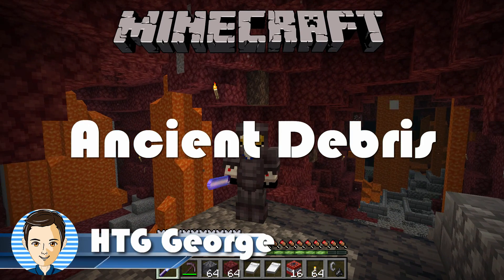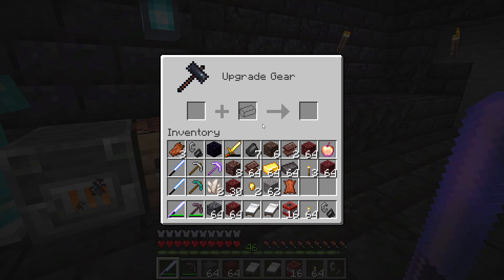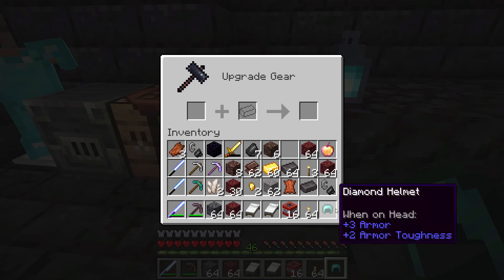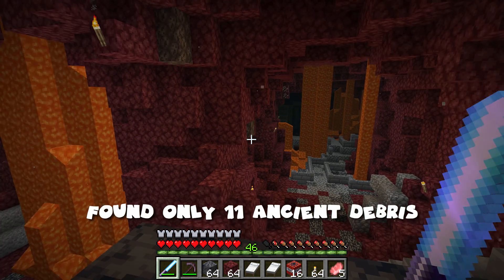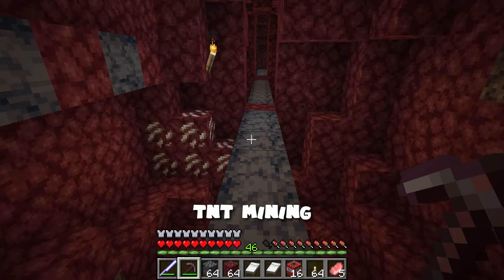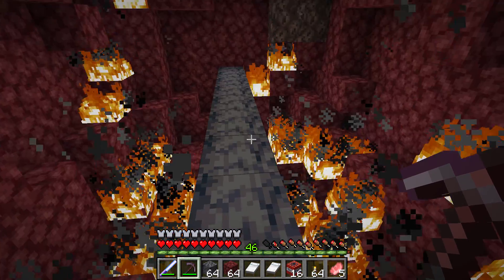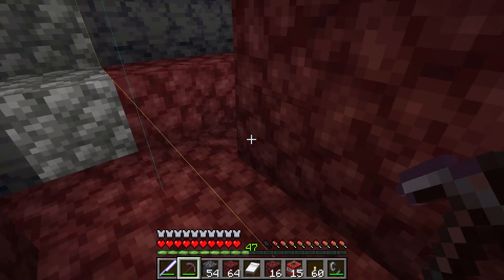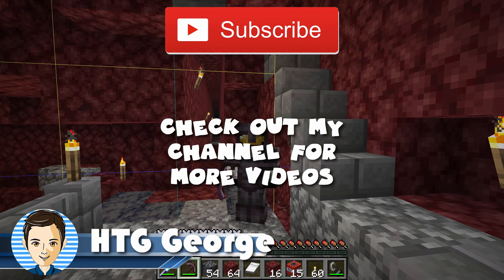How to Mine Ancient Debris in Minecraft 1.19.3 Java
Get your Netherite Armor NOW before the 1.20 Update! You need to mine ancient debris in Minecraft in order to make Netherite for Netherite Armor and Tools. Finding ancient debris minecraft 1.19 requires mining in the Nether. There are 3 ancient debris mining techniques and we will look at all three in this Netherite guide. The most popular is the ancient debris bed method, but it isn't the best for lots of reasons. Minecraft is also making a change in how you make Netherite Armor in 1.20 and we will preview that in this video.

00:00 How to Mine Ancient Debris in Minecraft 1.19.3 Java
00:14 How you use Ancient Debris for Netherite
03:13 Where to find Ancient Debris
04:22 The three ways to mine for Ancient Debris
05:50 TNT mining method
07:56 The Bed mining method
10:52 The Branch mining method
12:38 Chunk Boundries
14:30 Like Share Subscribe